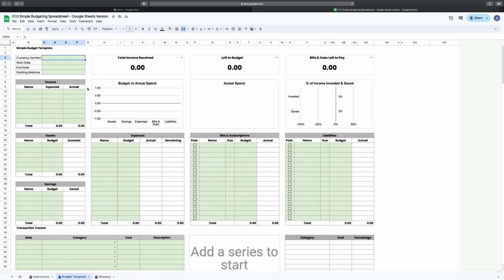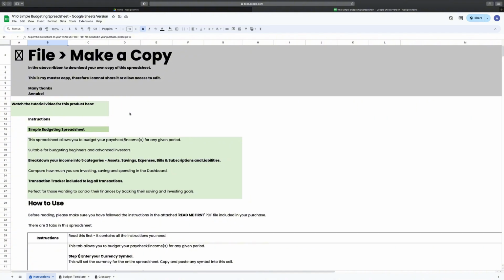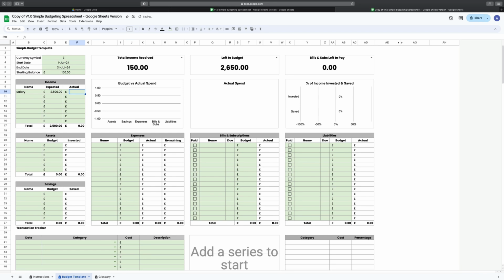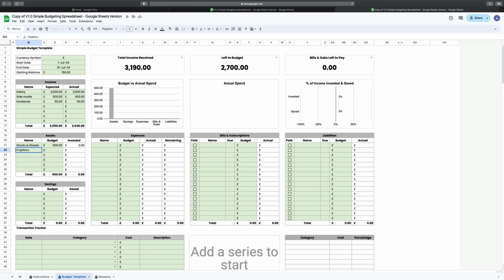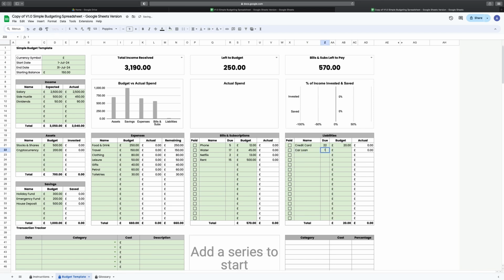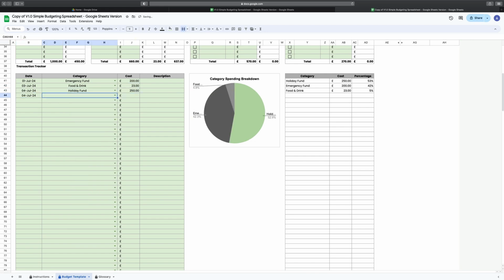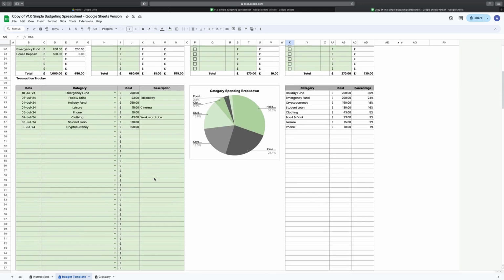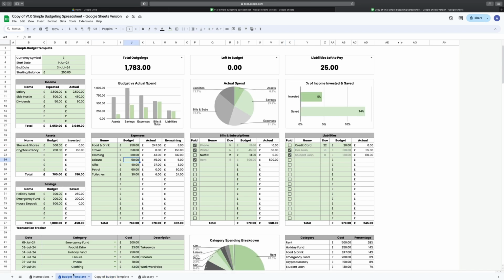How I Budget My Finances in the Most Simple Way 👀📈 [Simple Budgeting Spreadsheet Tutorial Video]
Hi, I’m Annabel, the founder of PropertyPacs, and I’m on a mission to create the best property spreadsheets.

In this video, I explain to you how to use our Simple Budgeting Spreadsheet.

KEY TIMESTAMPS

00:00 Intro
01:08 Instructions tab
01:52 Budget Template tab
05:09 Transaction Tracker
05:58 Analysing your Spending
07:16 Conclusion

LISTINGS MENTIONED 📈

Simple Budgeting Spreadsheet

MORE PRODUCTS AVAILABLE✨

Monthly Budgeting Spreadsheet

Paycheck Budgeting Spreadsheet

Property Refurbishment Spreadsheet - (Microsoft Excel Version)

UK Property Investment Analysis Spreadsheet (Microsoft Excel Version)

International Property Investment Analysis Spreadsheet (Microsoft Excel Version)